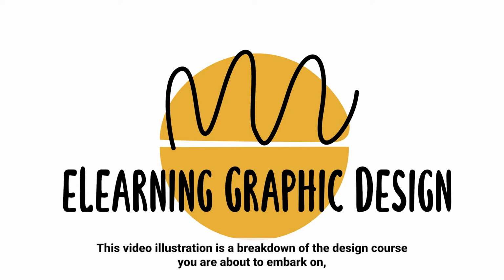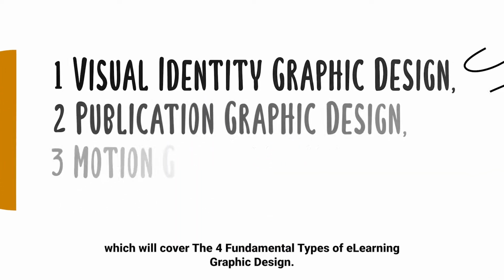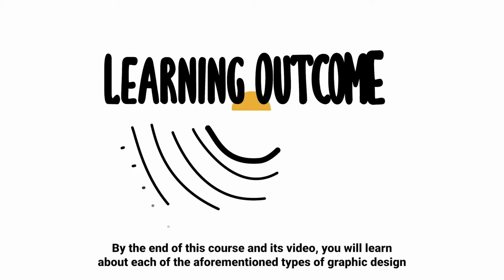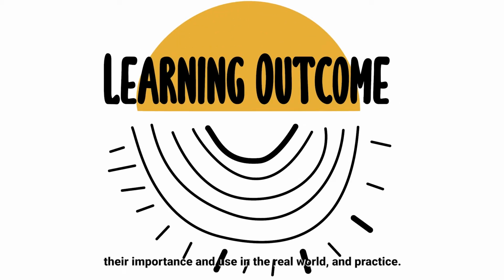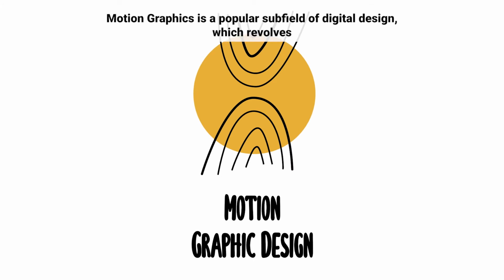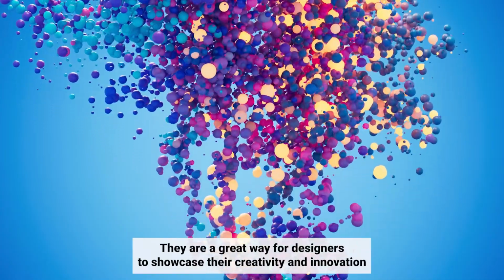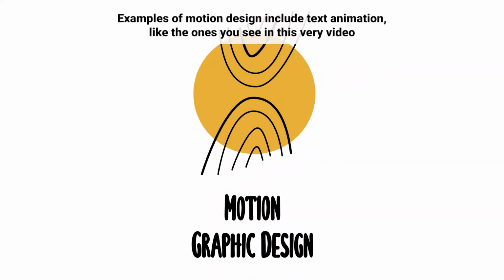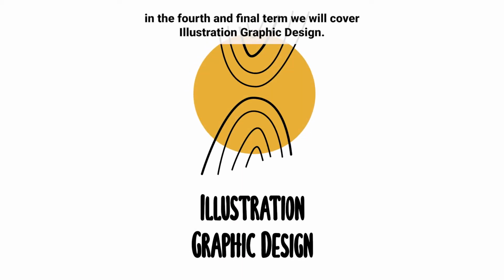The 4 Fundamental Types of eLearning Graphic Design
Graphic designers are also known as eLearning designers, as their role in the design process is to create engaging and effective digital experiences and turn an organization’s ideas and concepts into a series of visual communications that effectively communicate their brand’s message to their audience. This video, and ultimately, this course will help you learn about the 4 Fundamental Types of eLearning Graphic Design to achieve this visual communication between you and your future clientele.

By the end of this course, you will know about The 4 Fundamental Types of eLearning Graphic Design, namely Visual Identity Graphic Design,Publication Graphic Design, Motion Graphic Design, and Illustration Graphic Design.You will furthermore have examples of said design types which should help you get a clear idea of each type and their real-life implementations.